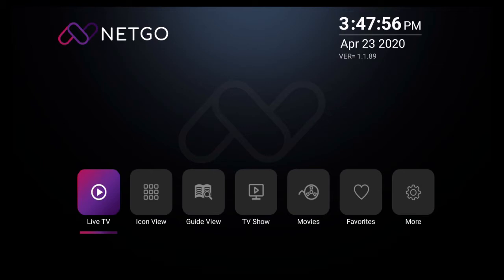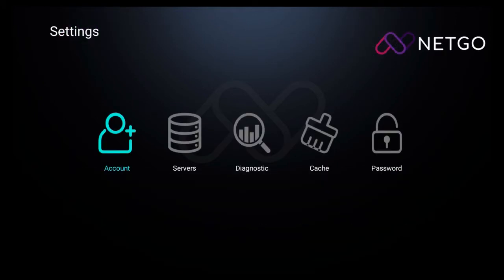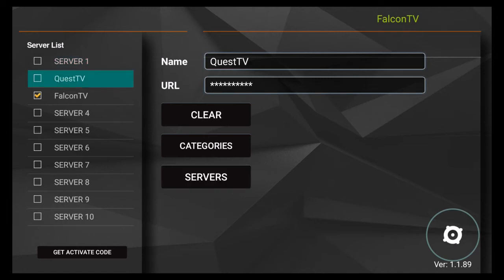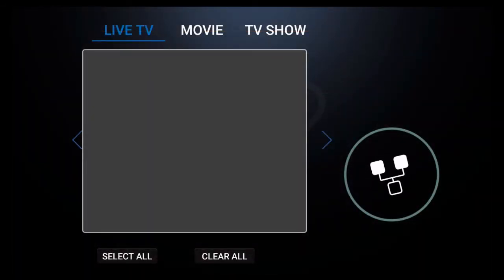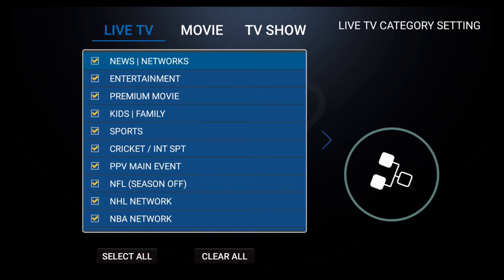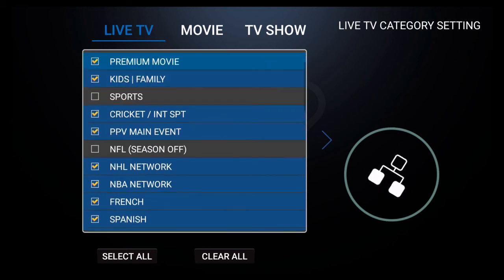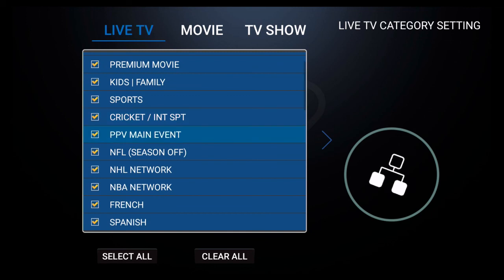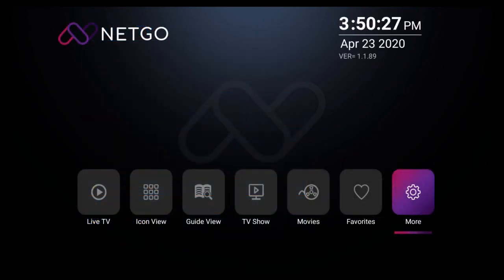How to manage Categories on App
This video will show you how to manage categories on NetGo app